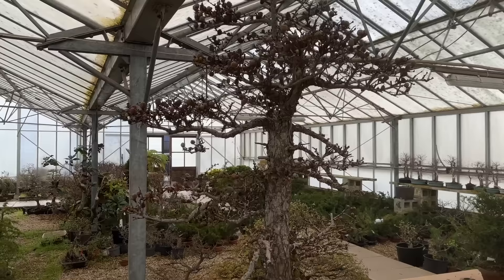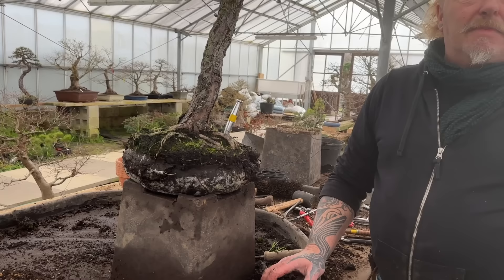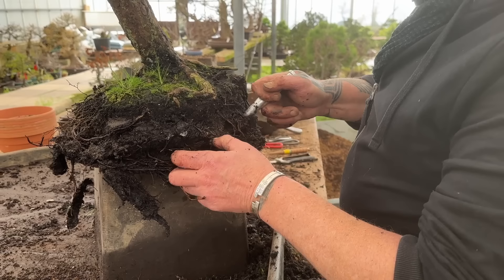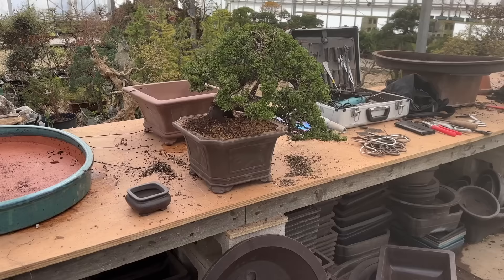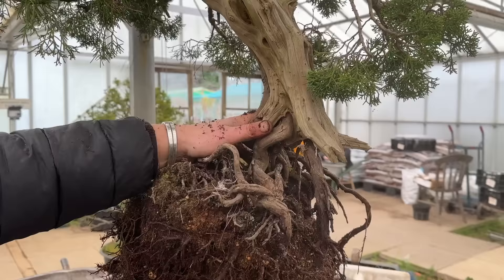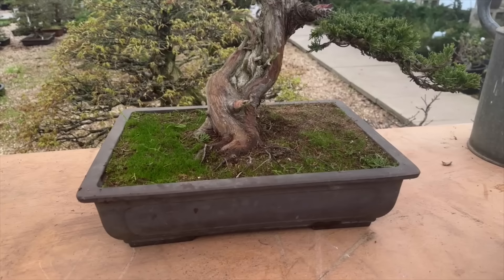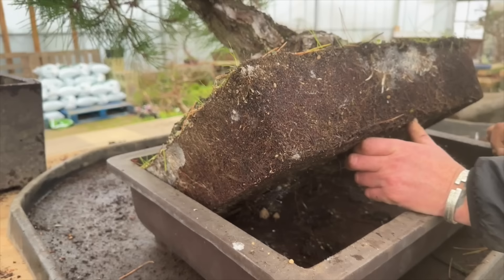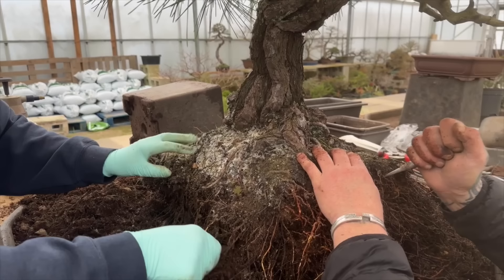Repotting with Kevin Wilson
On the nursery during February and March we are busy repotting many of our Bonsai trees. In this video Kevin takes some of the larger and famous old trees of mine to repot.

VISIT HERONS BONSAI (UK DISPATCH ONLY)
(please note we are only able to ship within the UK)